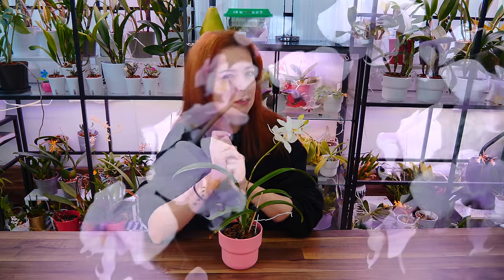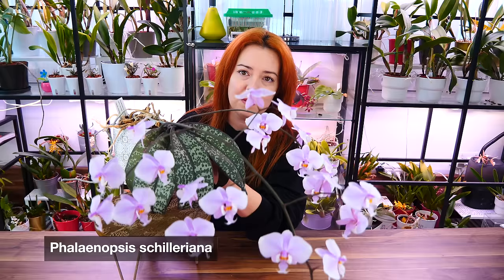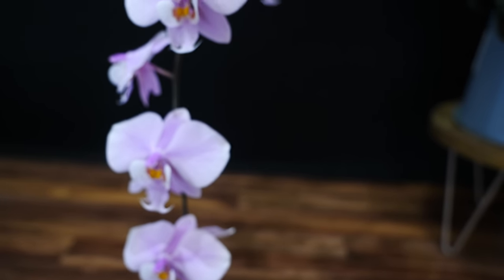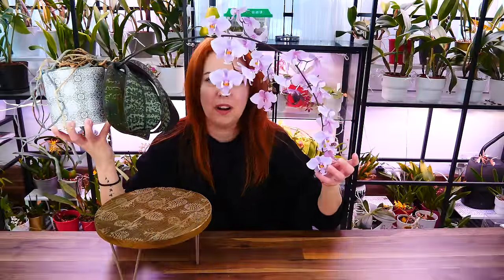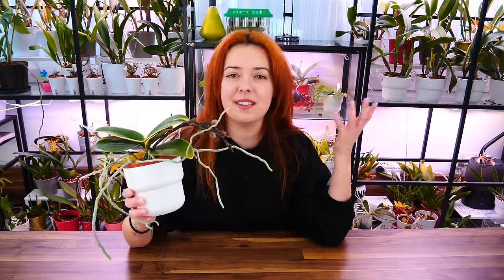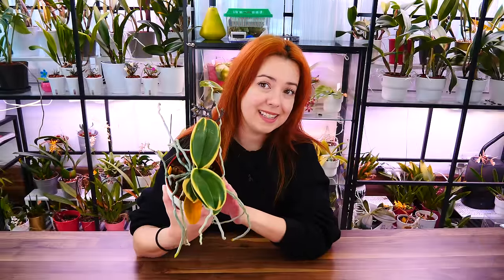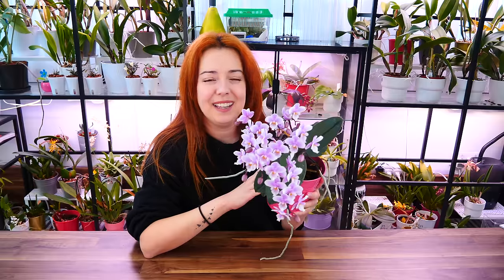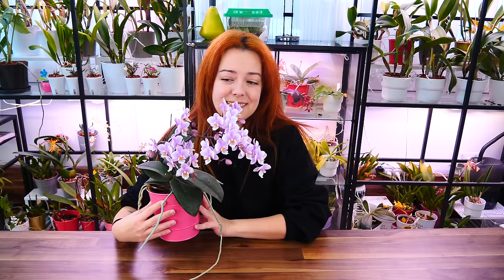Watch this if you want special Orchids! 🤩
We all know Orchids are all special! But I find some are a bit more special than others, anyone else? Which are the most special Orchids you have?

00:00 - Intro
02:33 - Phalaenopsis schilleriana
06:37 - Phalaenopsis Anthura White Big Lip
09:28 - Phalaenopsis Sogo Vivien 'Variegated'
12:07 - Brassocattleya Yellow Bird
14:55 - Maxillariella tenuifolia
20:59 - Myrmecatavola Frances Fox
24:57 - Cattleya Tangerine Fire 'Mini Sun'
28:16 - Phalaenopsis Jiaho's Pink Girl
30:42 - Outro

Like my channel and want to support it further? 🤩
🌸 Become a Member and get access to exclussive videos!
🌸 Shop Amazon for inspiration and products I like to use!

More MissOrchidGirl
🌸 Want to send me something? Here's my address!